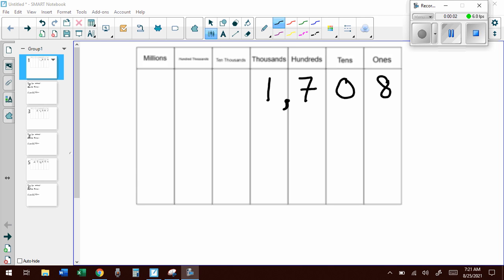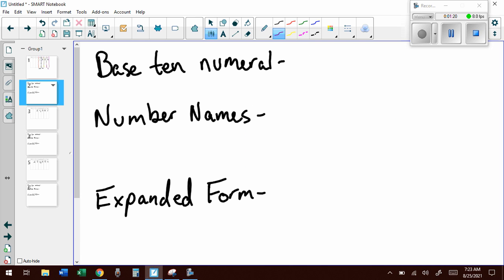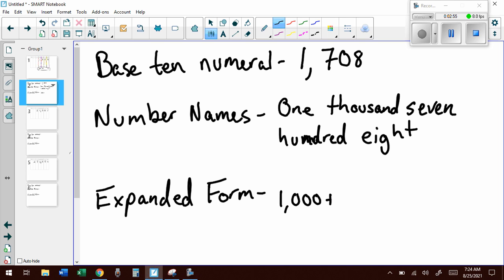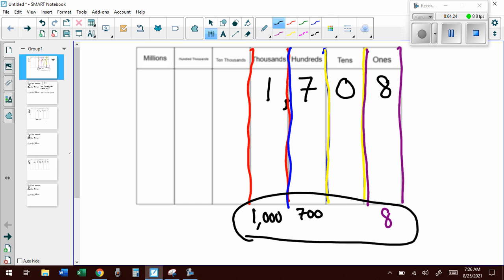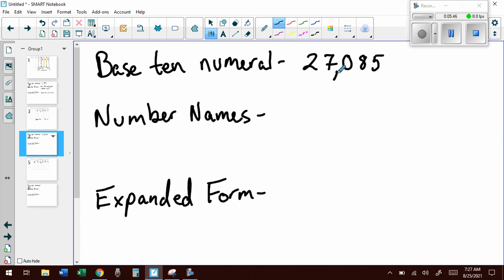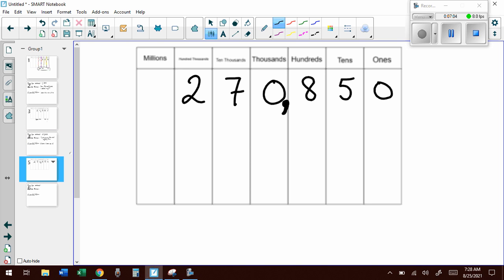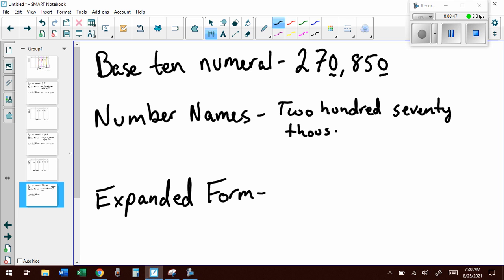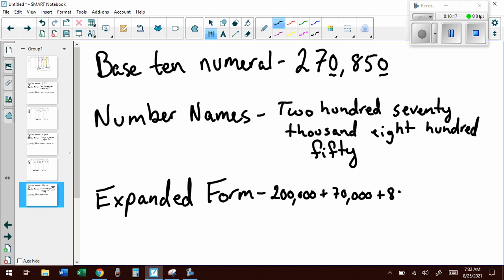Read and Write Multi digit Numbers Using Base Ten Numberals, Number Names and Expanded Form